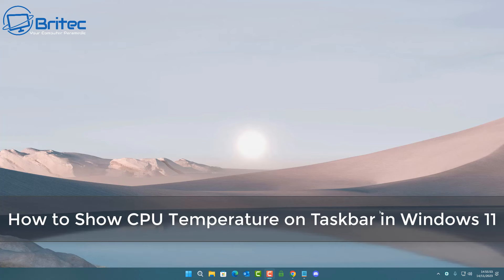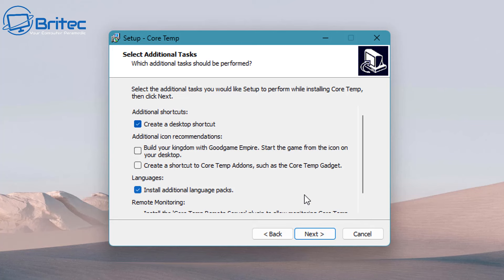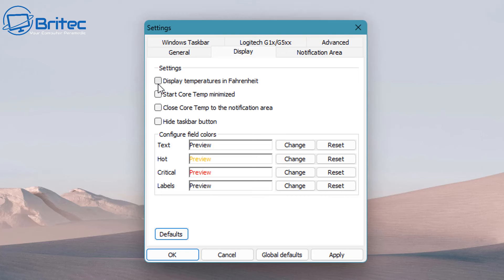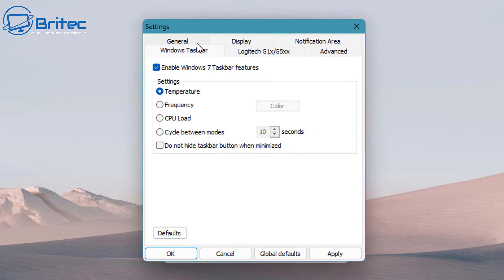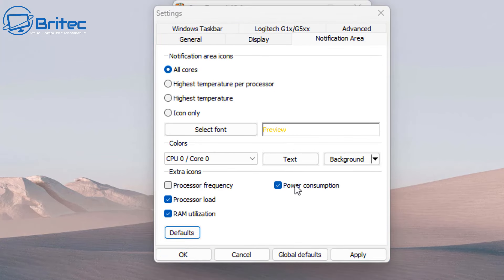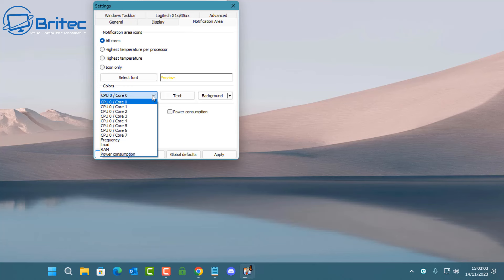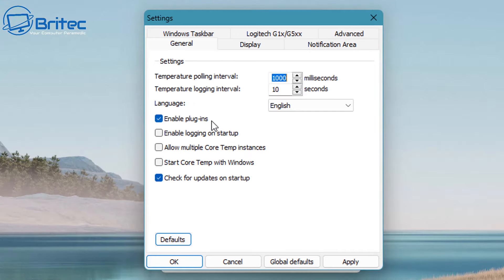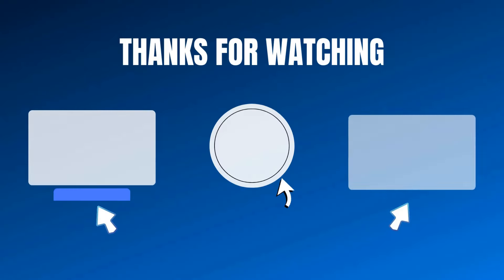How to Show CPU Temperature on Taskbar in Windows 11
A lot of people want to display CPU temperatures on the taskbar and this is one way to do that using coretemp